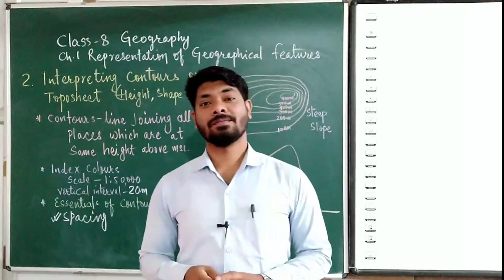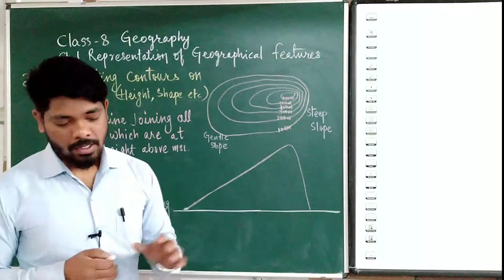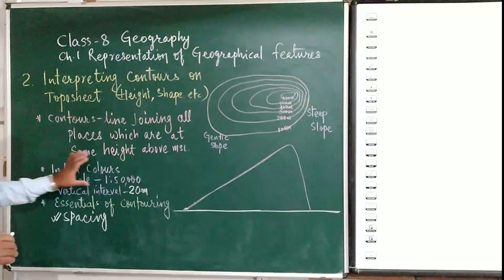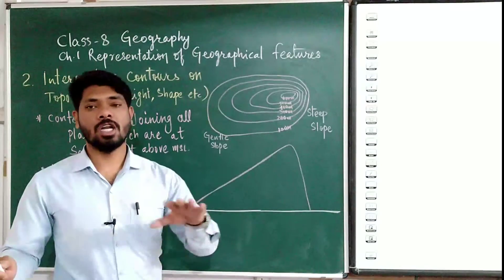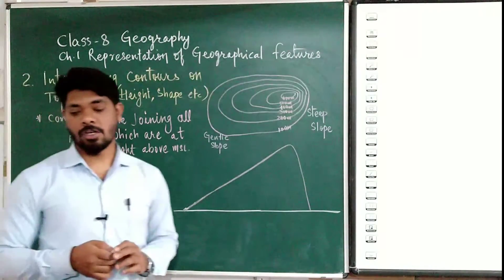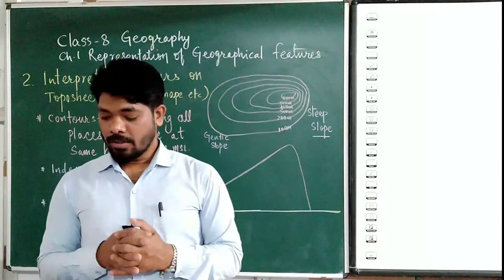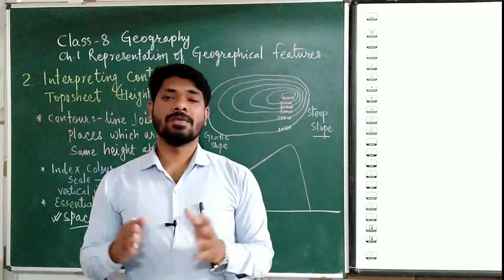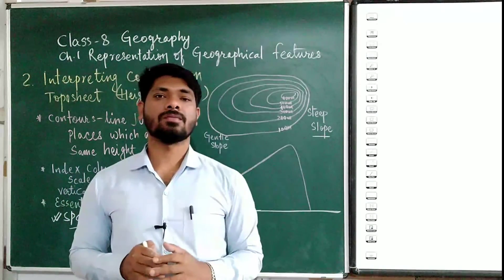Class 8 icse Geography Representation of Geographical Features Interpreting contours on Toposheet